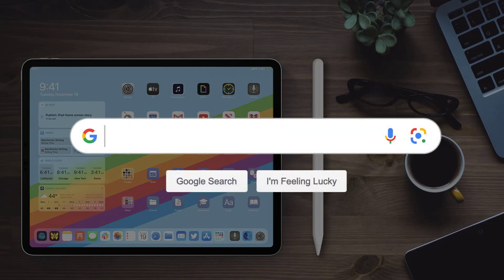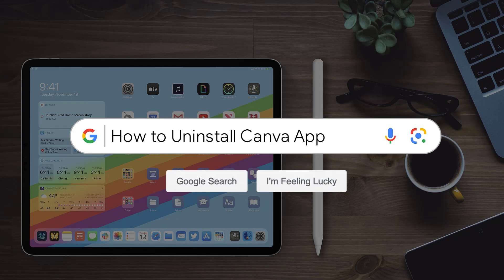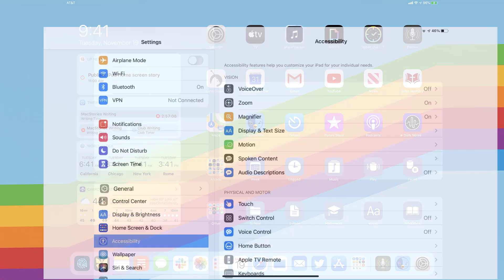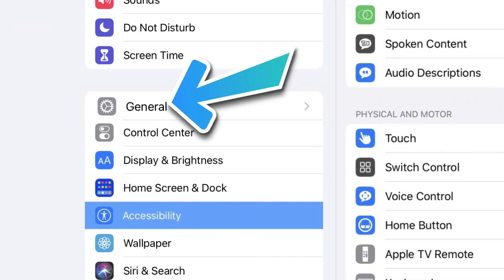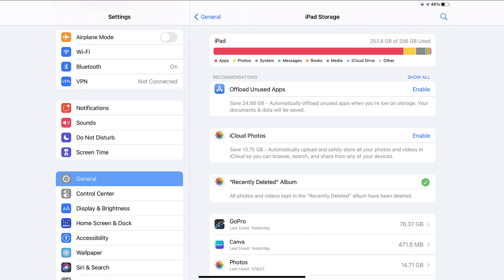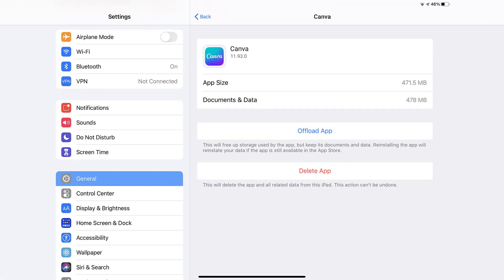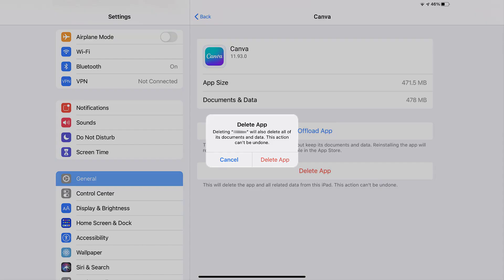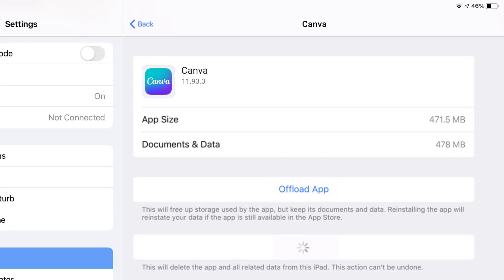How to Uninstall Canva App | How to Delete & Remove Canva App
In this video, I'll show you How to Uninstall Canva App. This is the easiest and fastest way to Uninstall Canva App. Make sure you watch until the end of this video to find out How to Delete & Remove Canva App on iPad. These methods work on iPadOS 13 as well as iPadOS 14, iPadOS 15 and iPadOS 16. Hope you enjoy!

Video Parts:
00:00 Intro: How to Uninstall Canva App
00:07 Uninstalling Canva App
00:31 Outro: Ending